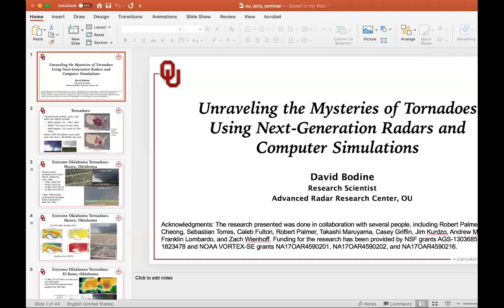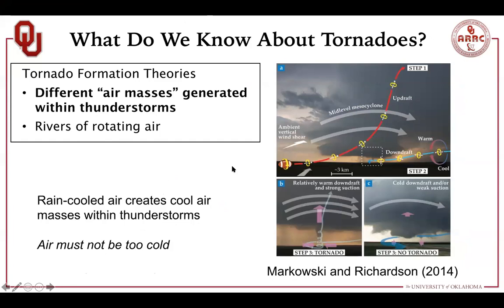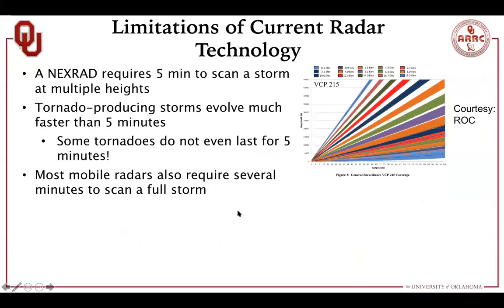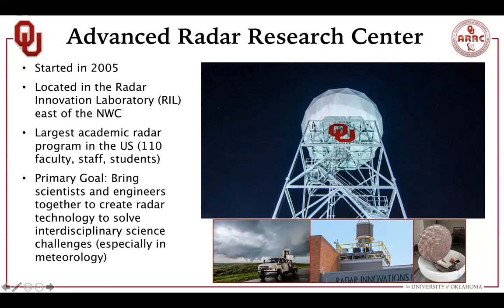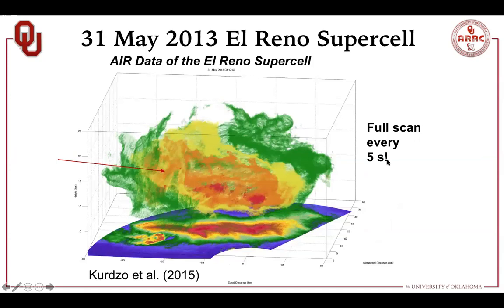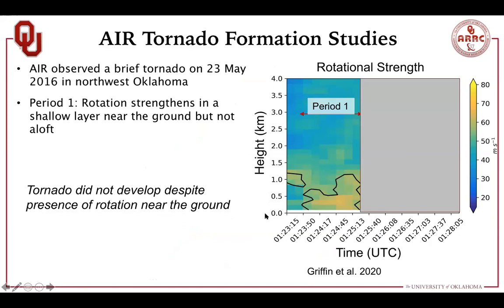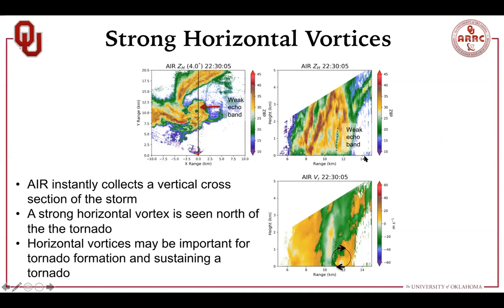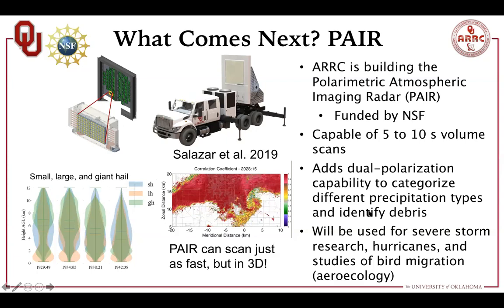Unraveling the mysteries of tornadoes using next-generation radars and computer simulations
Tornadoes produce the strongest winds on Earth and cause billions of dollars in damage annually. Scientists seek to understand the complex processes leading to tornado formation as well as what governs the intensity of their winds. The transient and evolving nature of tornadoes and their parent storms requires cutting-edge radar technology to address these scientific challenges and improve future prediction capabilities. Within the Advanced Radar Research Center (ARRC) at OU, mobile phased array radars have been developed to scan severe storms every 5 to 10 seconds, compared to the current radar network (NEXRAD) which completes scans every 5 minutes. The Atmospheric Imaging Radar (AIR) was developed by the ARRC in 2011 and has been used to collect over a dozen tornado cases and many supercell cases. In this presentation, we will discuss how these rapid-scan data have changed our understanding of the formation and demise of tornadoes, as well as what new advancements may emerge from upcoming field experiments with the ARRC’s next-generation of phased array mobile radars. In addition to radar technology, high-resolution simulations of tornadoes capture the detailed structure of the tornado’s flow and enable us to understand how different surfaces affect tornado’s wind speeds. While it is not true that tornadoes cannot hit cities or locations are protected by different terrain features, it is possible that different surface types may cause a tornado’s intensity to change. Using data from our high-resolution numerical model, we will present simulated surface wind tracks across different types of terrain (hills, valleys) and through residential areas to show the effects of the underlying surface on tornado structure.